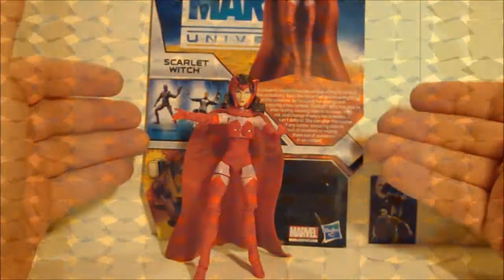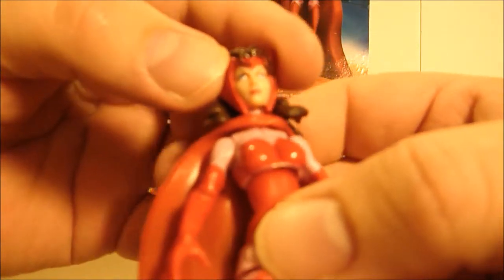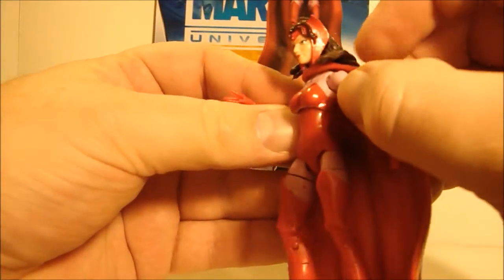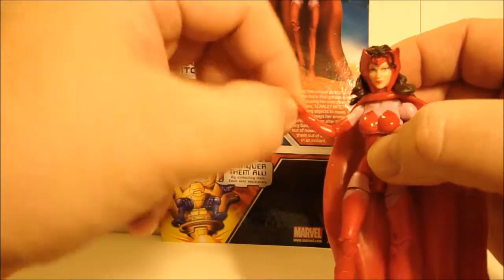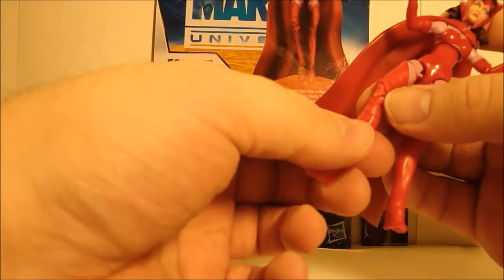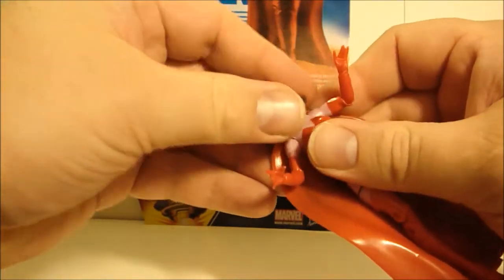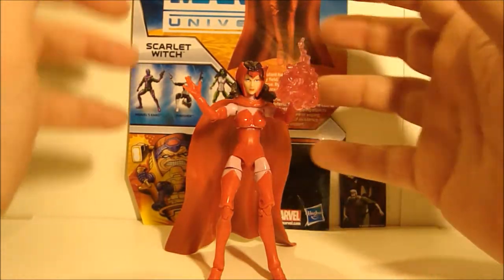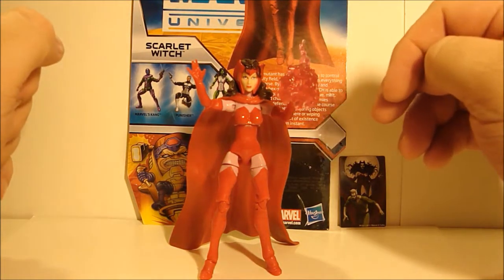Marvel Universe Scarlet Witch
A look at the last figure in this wave from series 4 of Marvel Universe. the Scarlet Witch